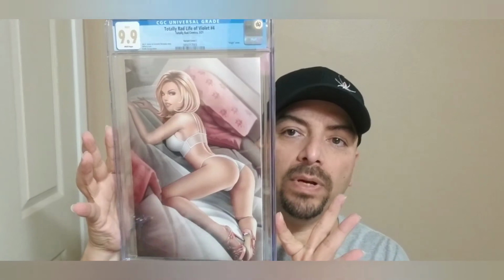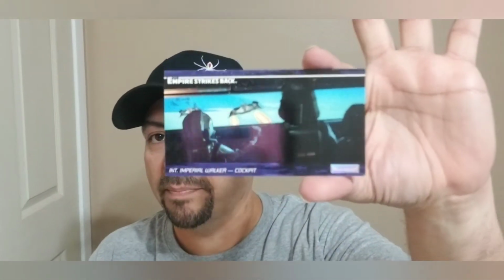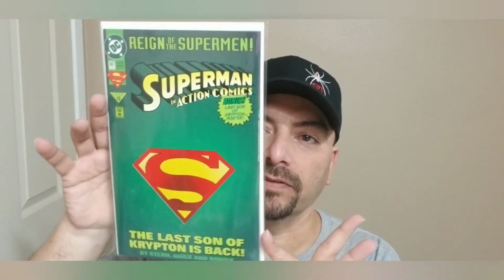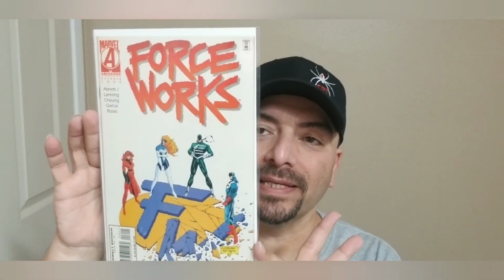Boxed heroes mystery box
boxed heroes mystery box along with a few mail calls